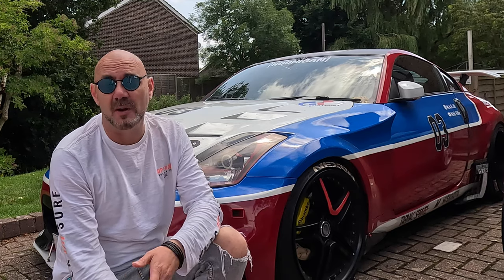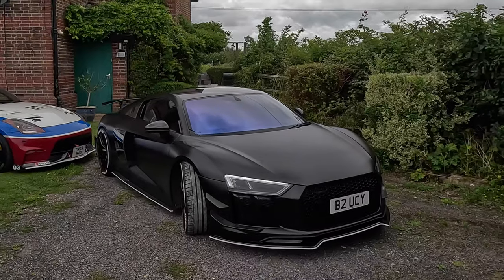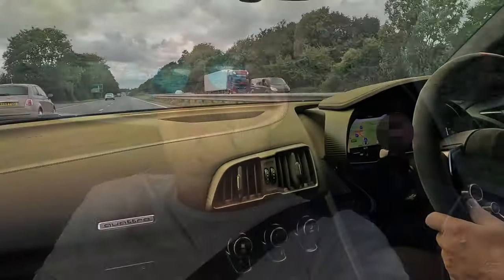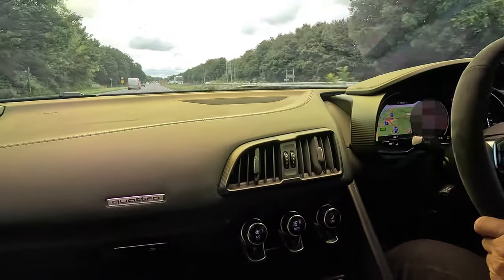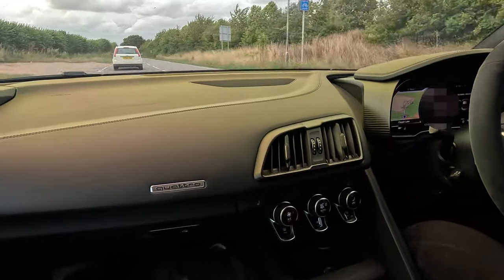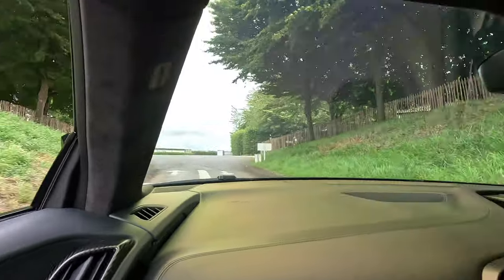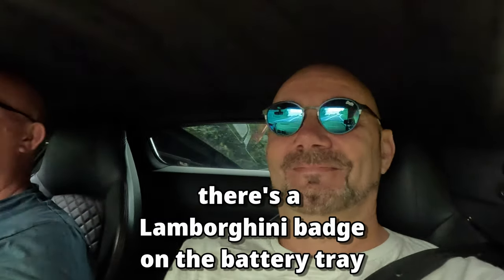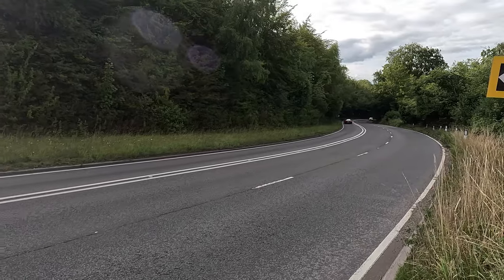Can My Friend Give Me A Heart Attack In His Supercar?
Get ready to experience the ride of a lifetime as my friend takes me on an adrenaline-pumping journey in his car.

Part two coming soon with full cinematic shots of his epic car.